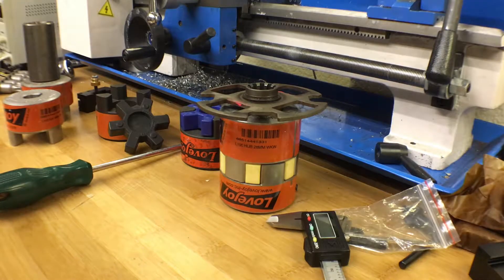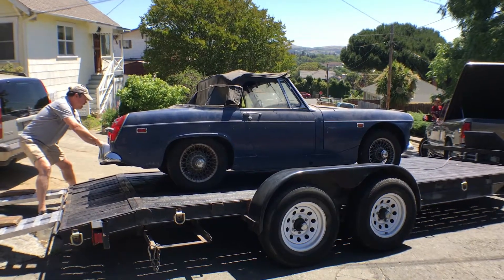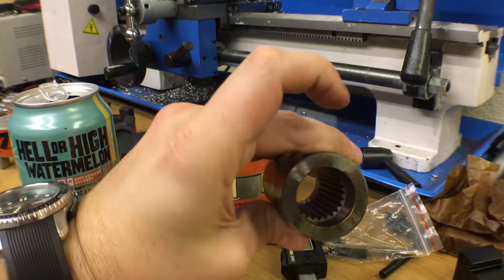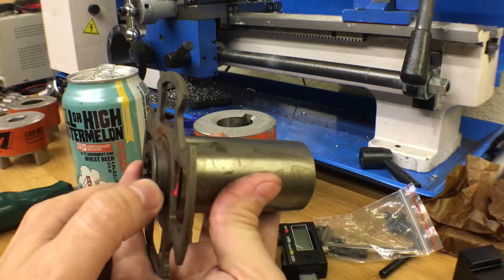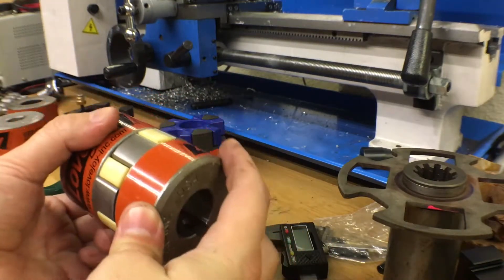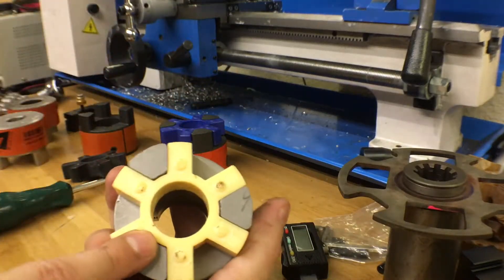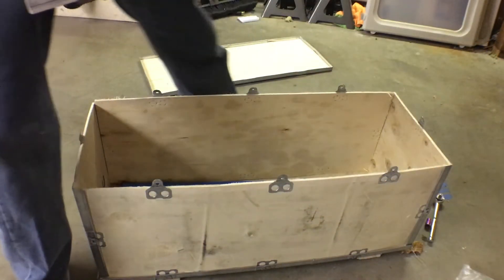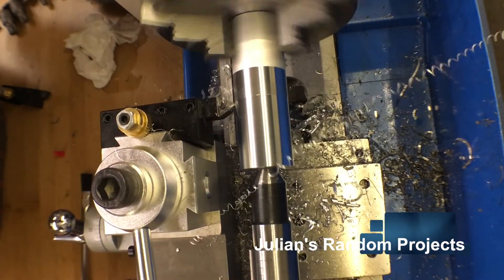MG Midget EV Conversion Part4 First Chips!!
Continuing with the EV Midget. This time, transmission a motor coupler talk. DIY Electric Car